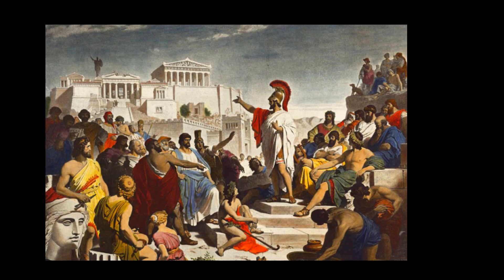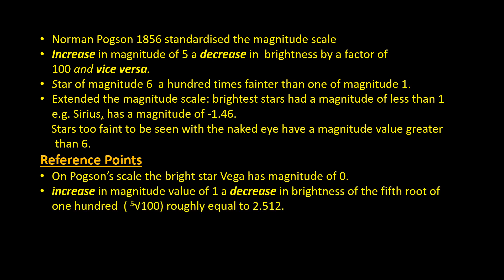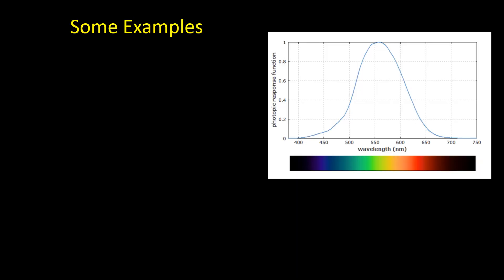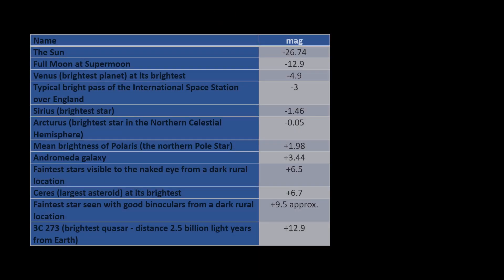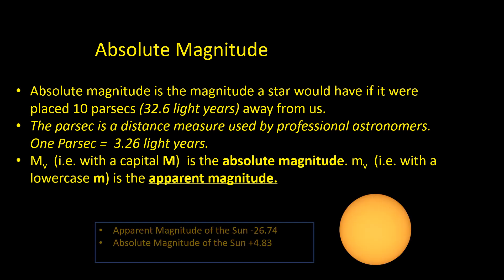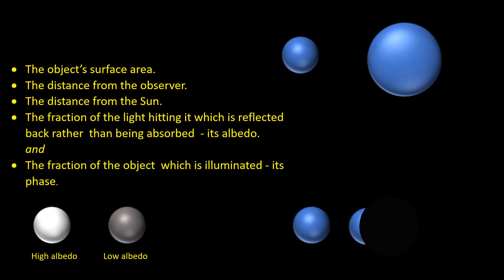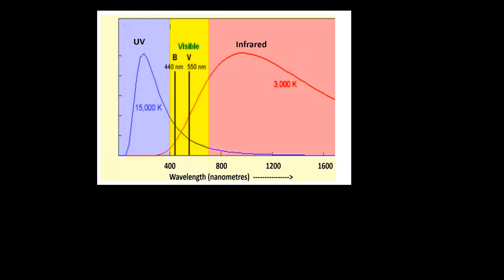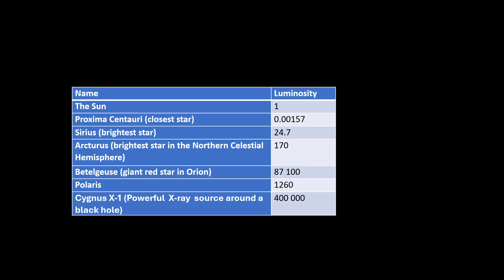Magnitudes in Astronomy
This gives an overview of the magnitude scale starting with ancient Greeks who assigned each star a number on the scale of 1 to 6 -with 1 being the brightest and 6 the faintest.
It then moves on to modern magnitude scale which is based upon an extended and refined version of the ancient scale
It  also covers: absolute magnitudes, magnitudes at different wavelengths and luminosities.
For  a more detailed description of the factors which influence the magnitudes of objects which shine by reflected light (such as planets,  see this video

Note: Text to Speech (TTS) software has been used to read my script for this video. None of the content has been machine generated.